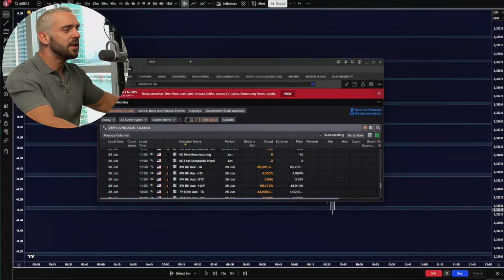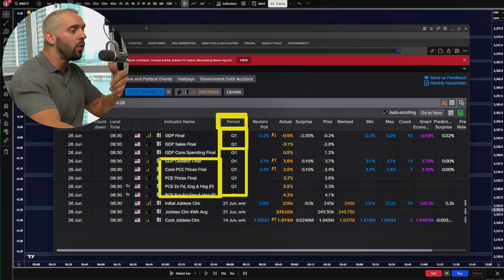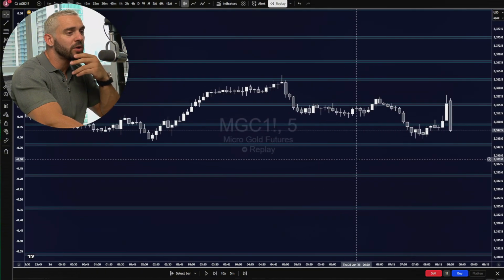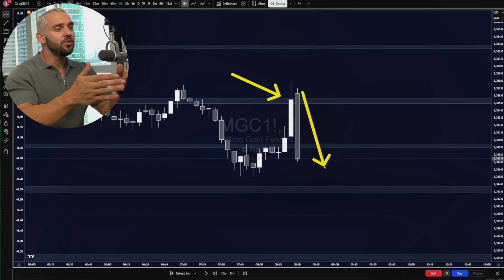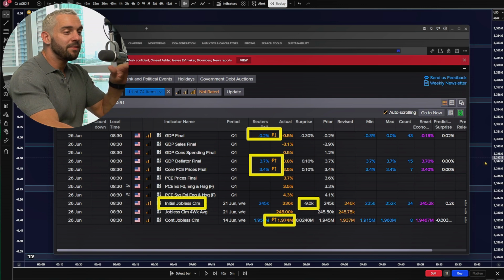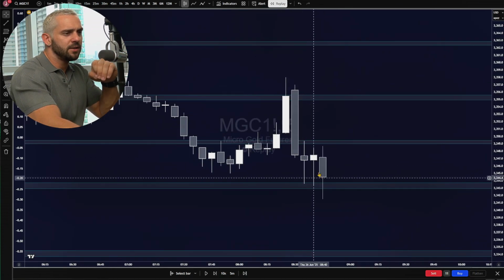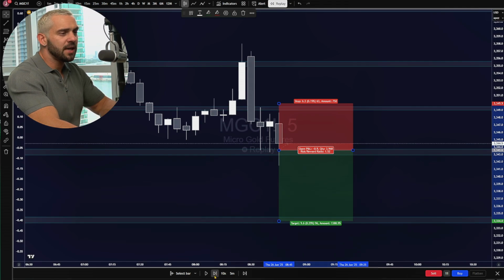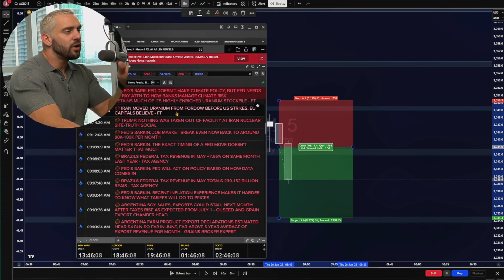I Closed a Trade for $0 (And I'd Do It Again)